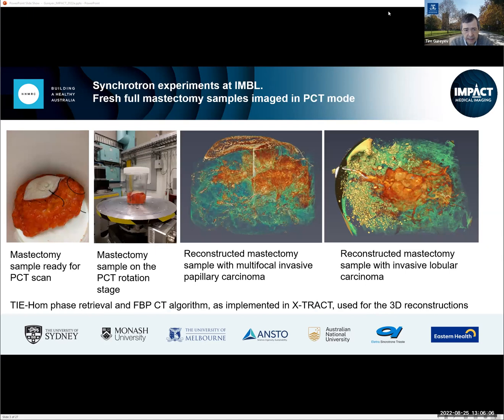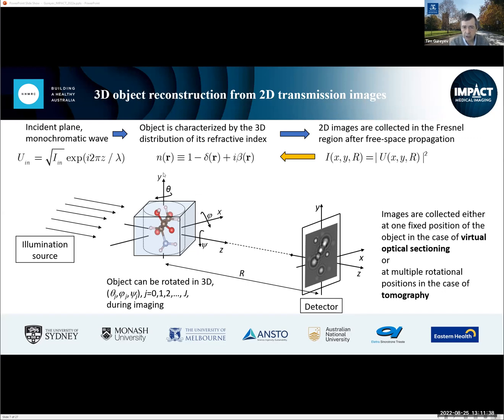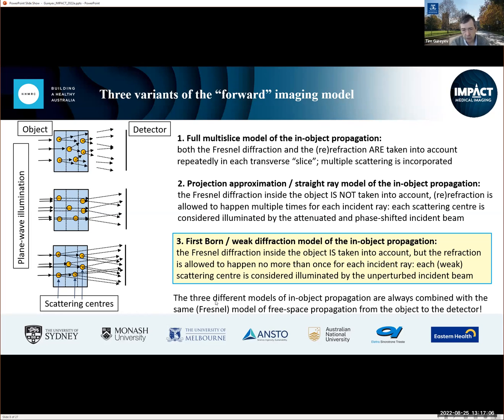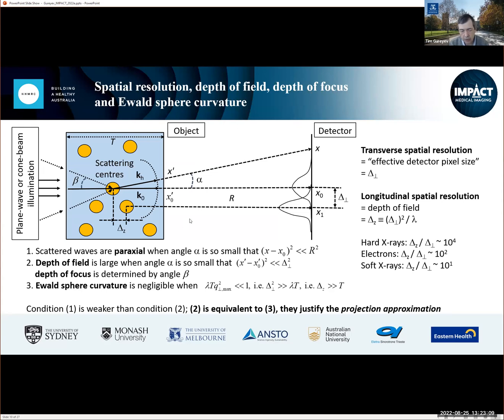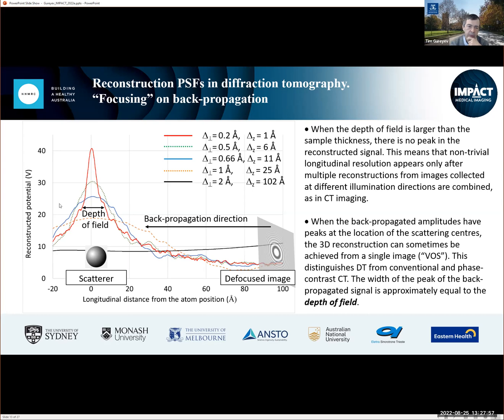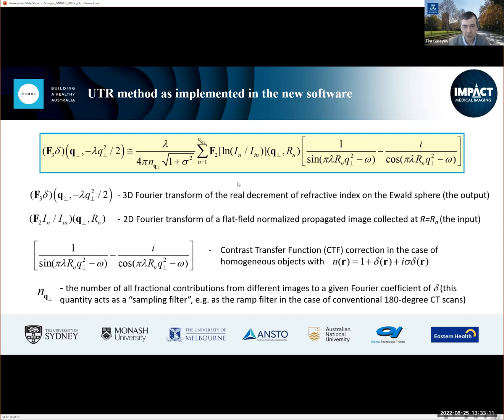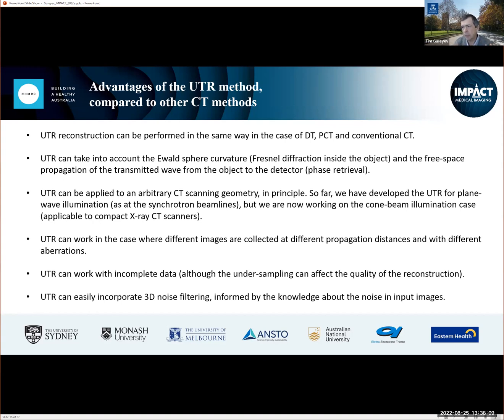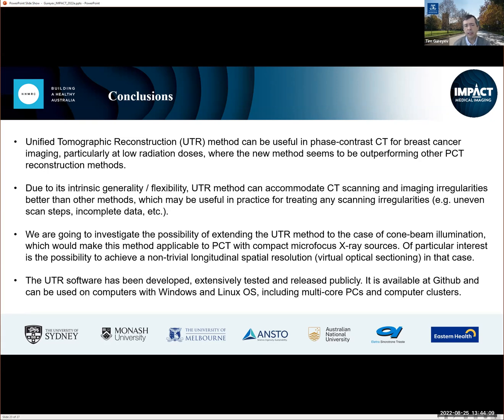IMPACT Research seminar TG 20220825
Unified fast reconstruction algorithm for conventional, phase-contrast and diffraction tomography.